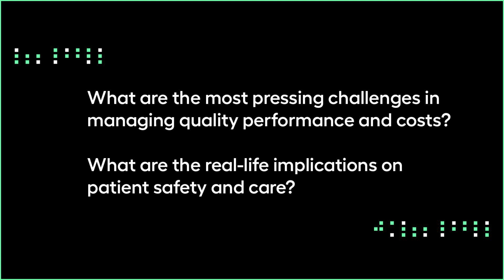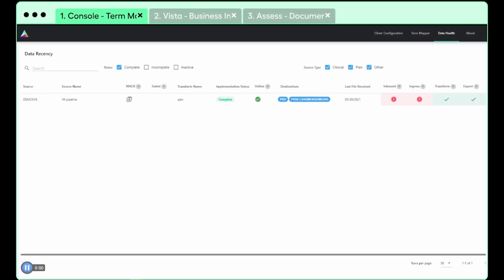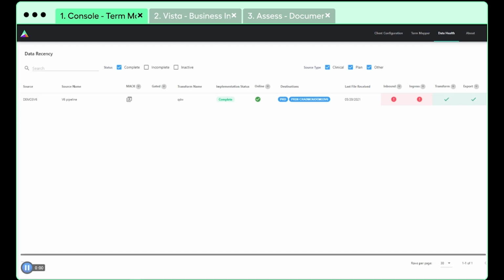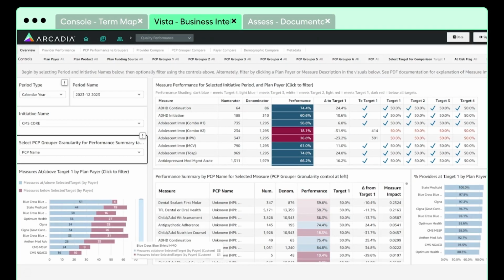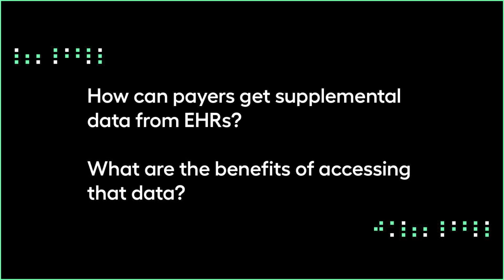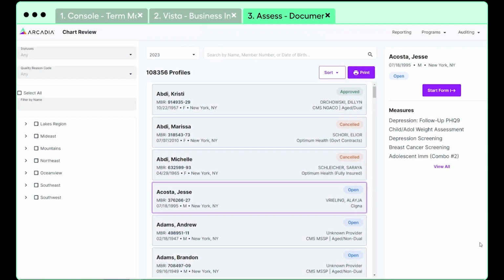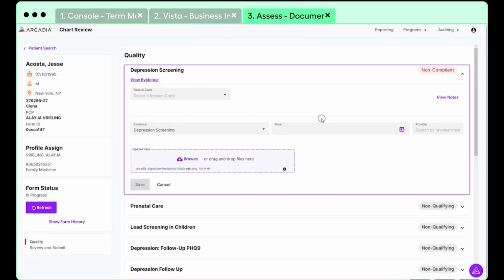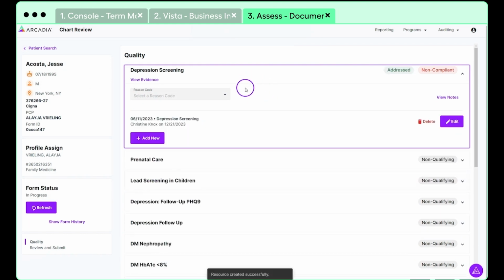Quality management strategies and tools to improve health outcomes and care delivery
What is quality management? What are some tools and strategies you can adopt for quality improvement?

In our web series The Source, Arcadians discuss how data-driven insights can revolutionize your healthcare organization's approach to quality management. This recap video summarizes how Arcadia's healthcare data platform can offer insights and transformative solutions to create a more efficient, safer, and cost-effective healthcare ecosystem.

This episode features Arcadians Josh Cabana, Director of Enterprise Partnerships, Candace Perry, Manager of Training and Enablement, and Christine Knox, Solution Engineer.

Welcome to The Source 💻⚡️
Every month, we’ll help keep you moving forward on the path of innovation. The Source will dive into a common healthcare challenge and uncover solutions to help you use data and technology for transformative outcomes. You’re invited to see what’s possible. Tune in live, on-demand, or get notified when new episodes are available

Introduction 0:00
Challenges healthcare leaders face in quality performance 0:31
Data governance best practices 2:38
Arcadia's Console term mapper 4:50
Strategies to enhance patient care 6:30
Arcadia's Vista - Business intelligence reporting 7:49
How can payers get supplemental data from EHRs? 9:12
Arcadia's Assess - Documentation workflow tool 10:29
Closing remarks 12:48